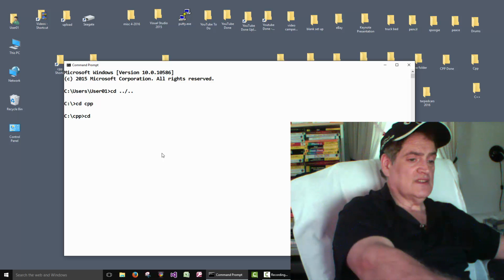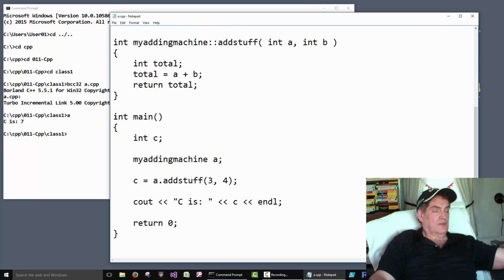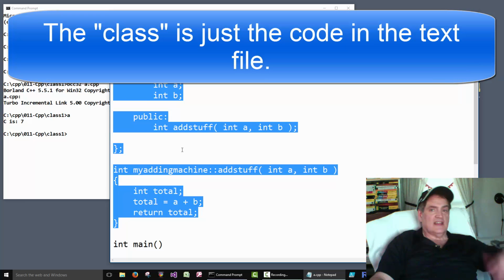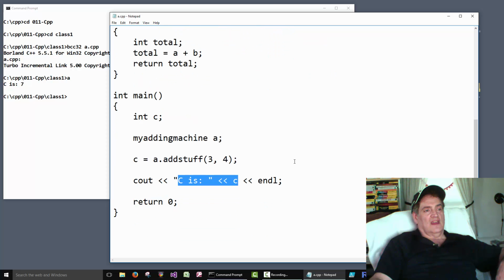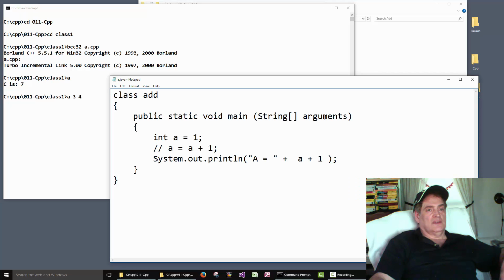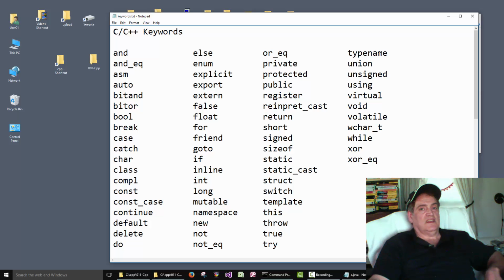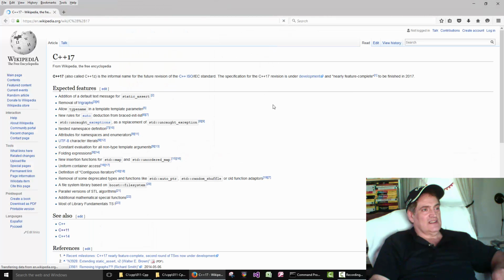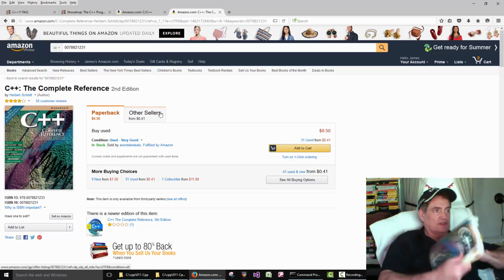011 C++ Programming Language Introduction Beginners Class, Instance, Handle, Object. Keywords, Books